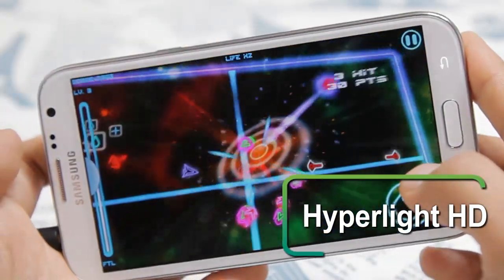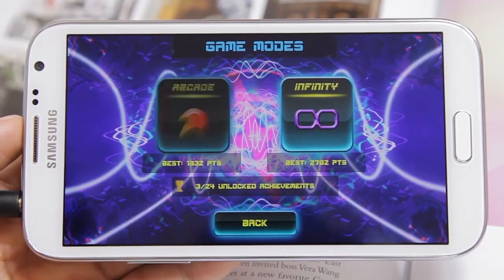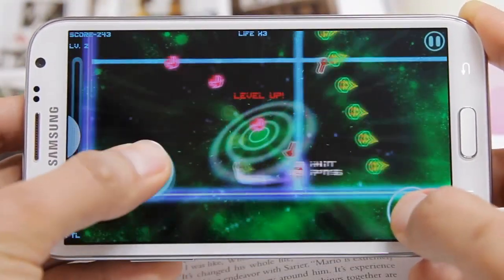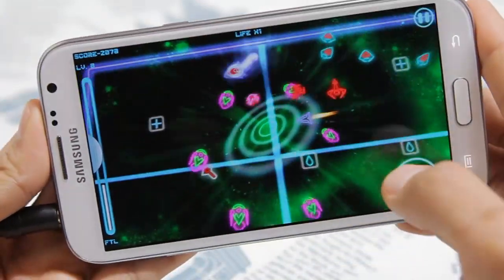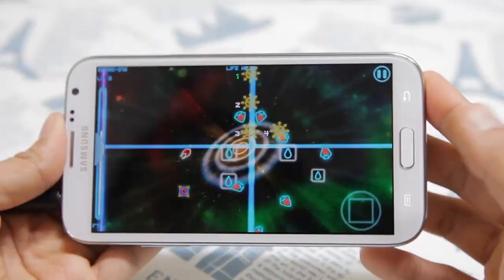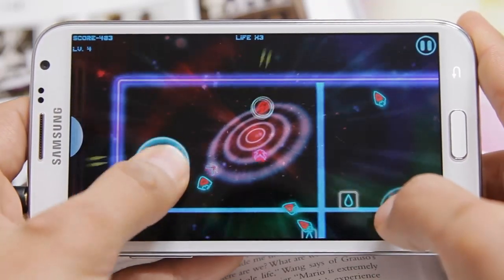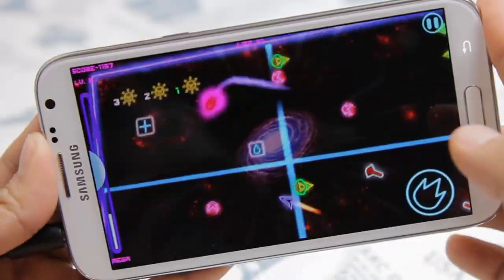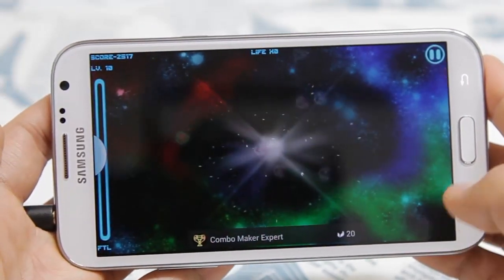[Samsung Apps]Hyperlight_HD.mp4